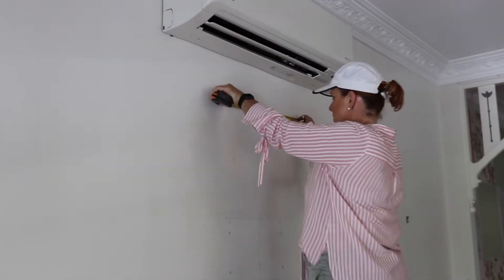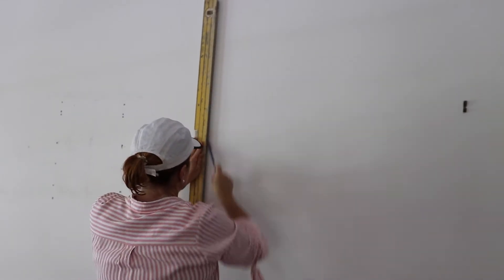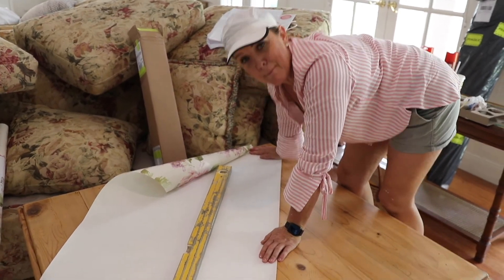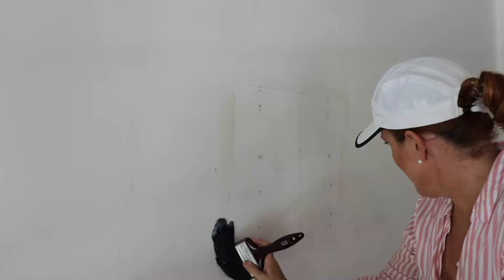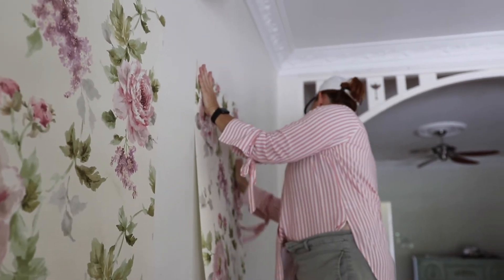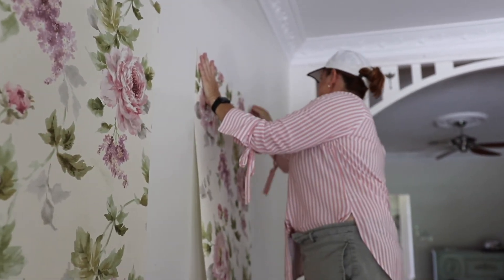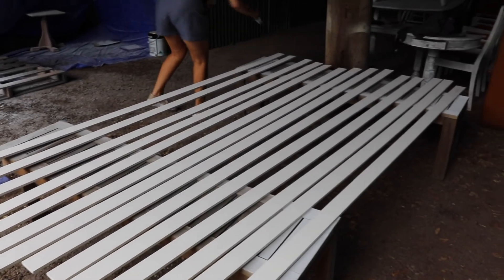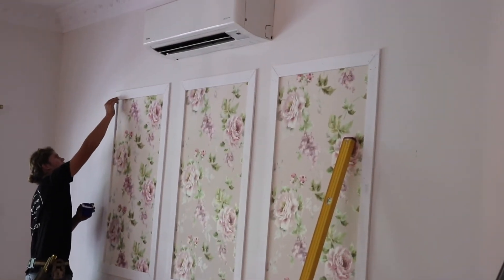Create a wallpaper panelled feature wall | Naomi Findlay | Renovie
It is time to give this wall a total makeover! Join Naomi and Denise as they turn this bland, white wall into a custom feature wall.